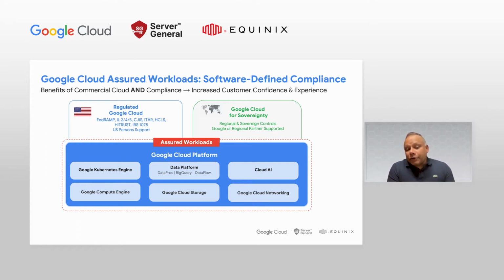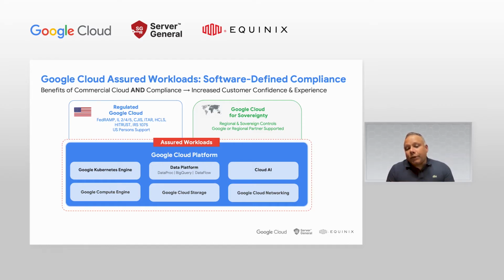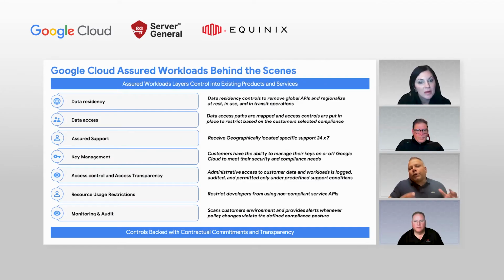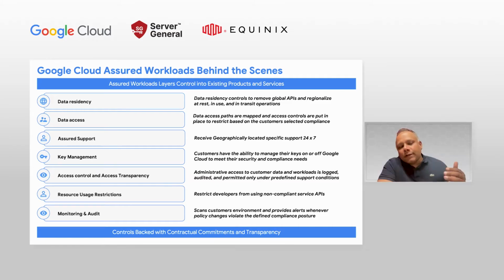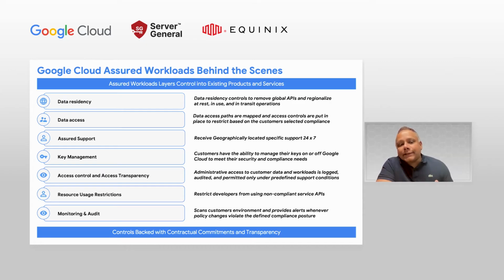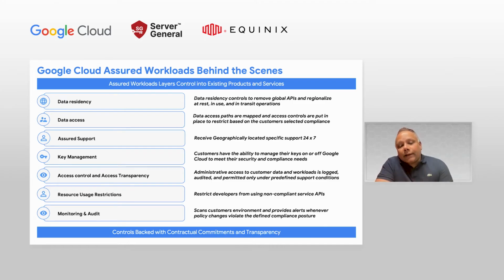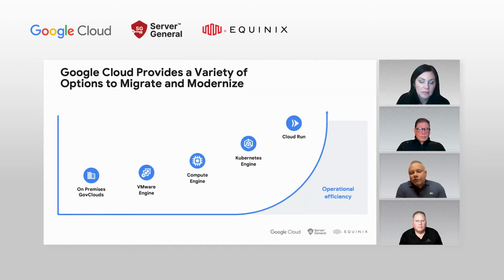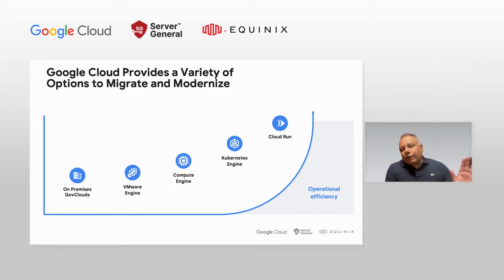What Google Cloud Assured Workloads Actually Does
Rahul Ravulur, Product Leader at Google Cloud, explains how Assured Workloads delivers software-defined compliance for regulated organizations — covering data residency, key management, access controls, and continuous monitoring.